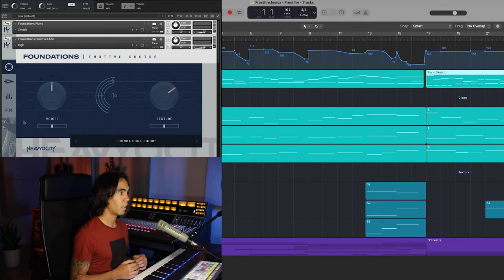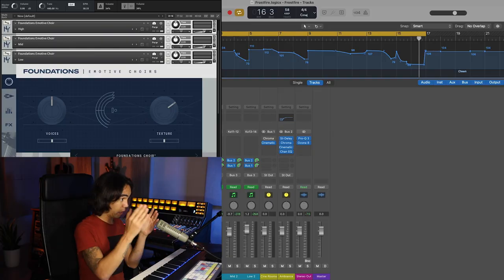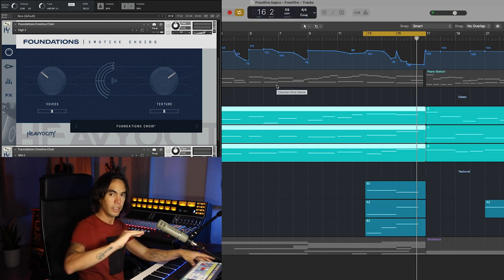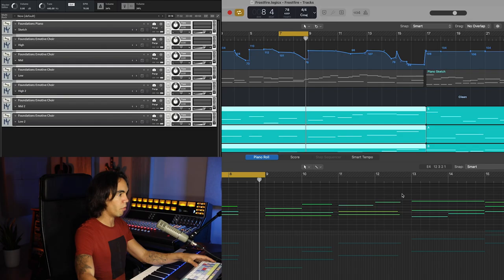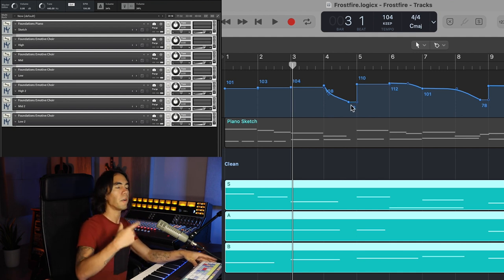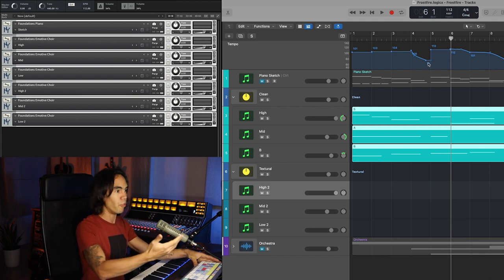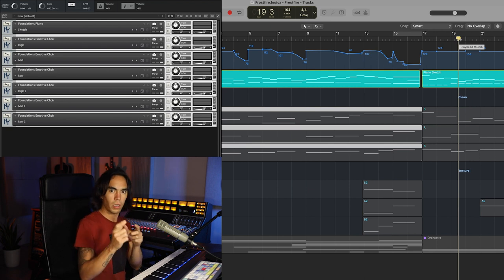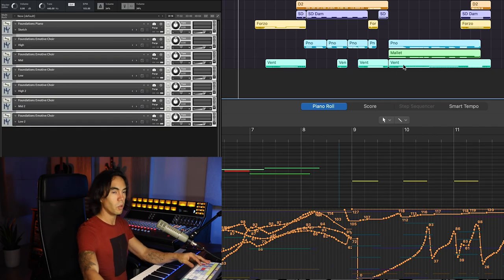FREE Vocals — How to Get a Realistic Sounding Virtual Choir | Heavyocity FOUNDATIONS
Unearth the depth and lushness that heavenly vocals can bring to your composition. Our own Luis D’Elias takes you through his ethereal track, “Of Frostfire” where he utilizes FOUNDATIONS | Emotive Choir. With a little extra time and effort Luis shows how fine-tuning and making small adjustments can add realism to your choral sequence and bring your virtual choir to life.

Video Contents:
0:00 — Intro
0:52 — Luis’ Track
1:59 — Creating a Tempo Map
2:50 — Multiple Instances for Each Vocal Range
3:46 — Panning Controls the Sense of Space
4:08 — Bigger Sound with Stacked Instances
5:16 — ADSR to Avoid Phasing
6:35 — Tweaking Tempo Map Allows Piece to Breathe
7:43 — Utilizing Orchestration for Complex Melodies
8:40 — Automation to Craft Overall Sound
10:15 — Wrap Up
10:37 — FOUNDATIONS | Emotive Choir Available for FREE